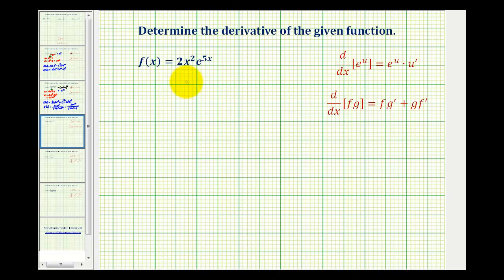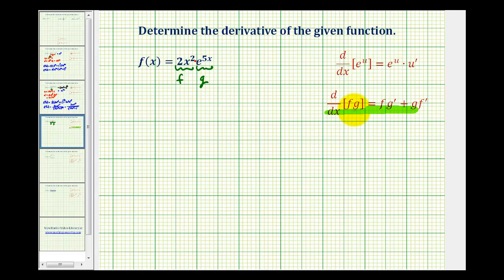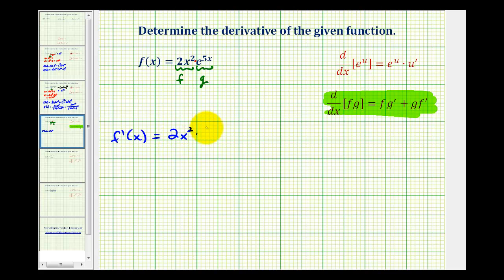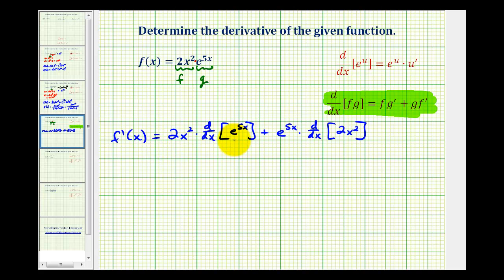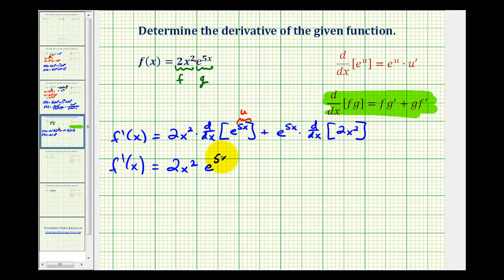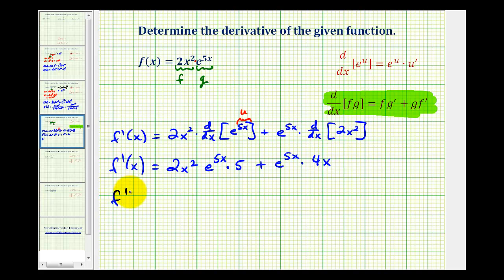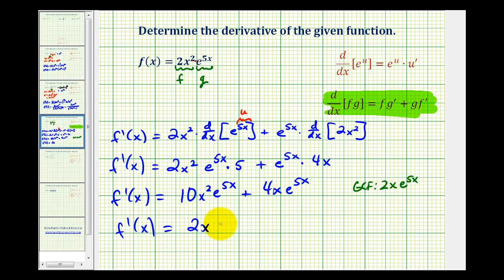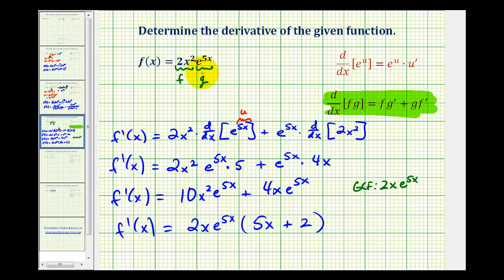Ex 2: Derivatives Involving the Exponential Function with Base e and the Product Rule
This video provides an examples of how to determine the derivative of the exponential function with base e using the product rule.